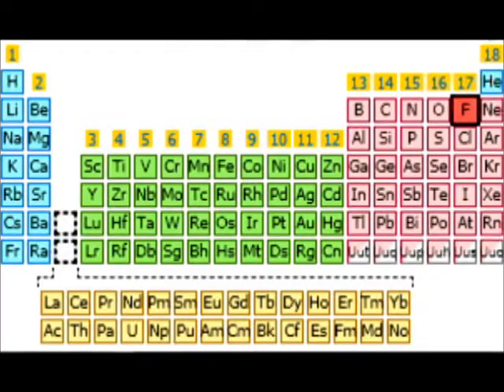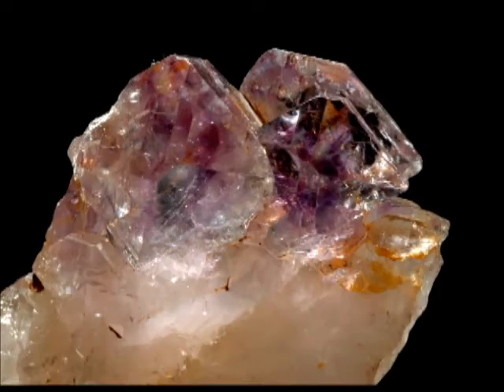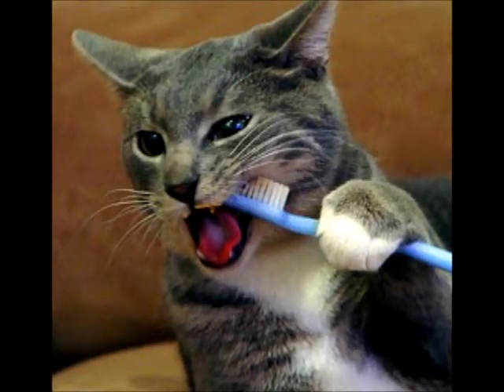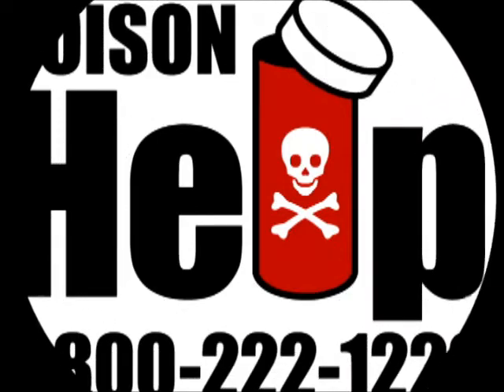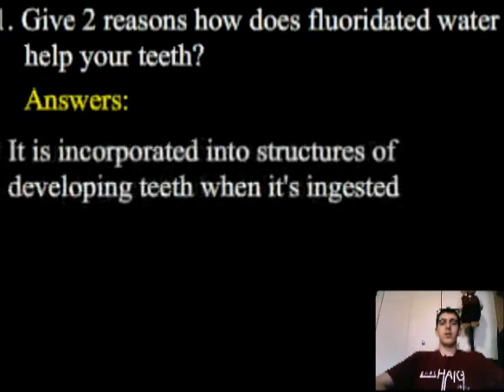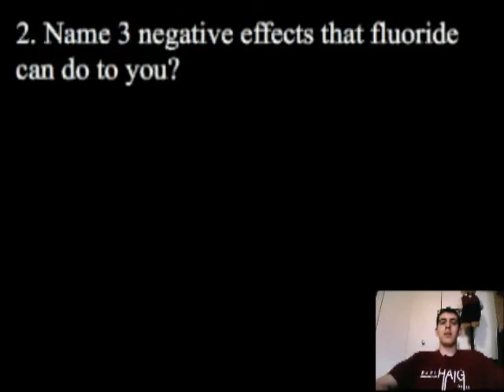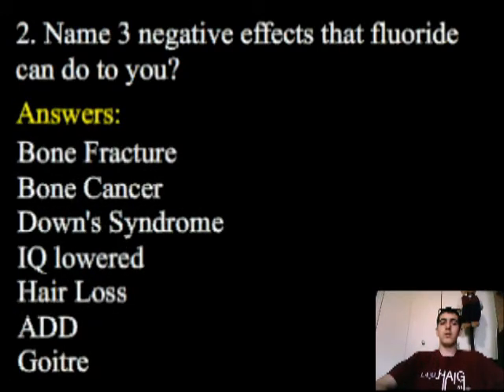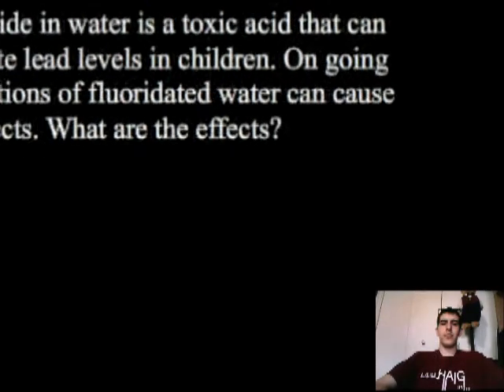Calin Crainic Topic_ 20 _addition of fluoride to water can help fight tooth decay.wmv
Calin's video for the chemistry summative. Talks about the effects of fluoridated water to your body and teeth.